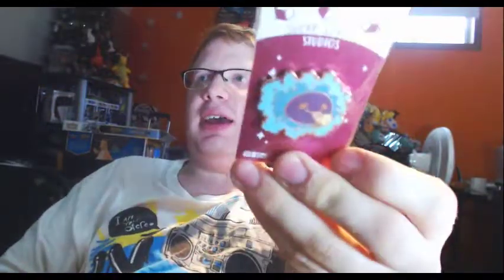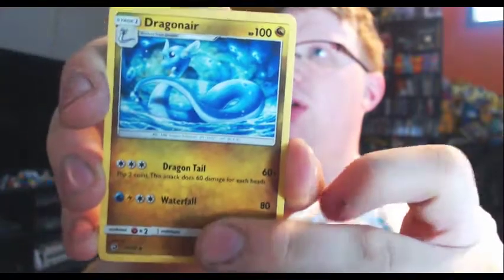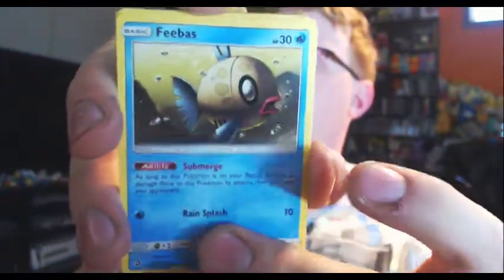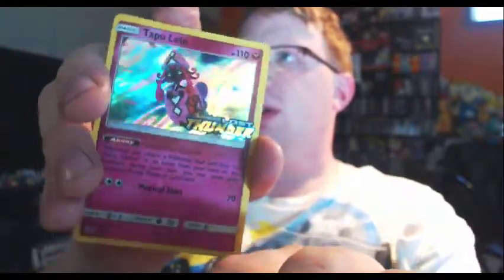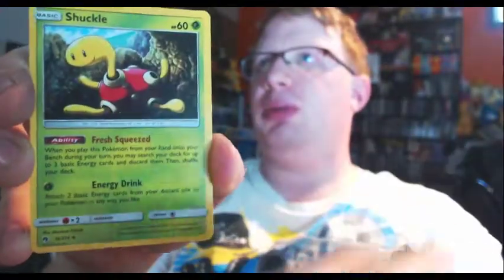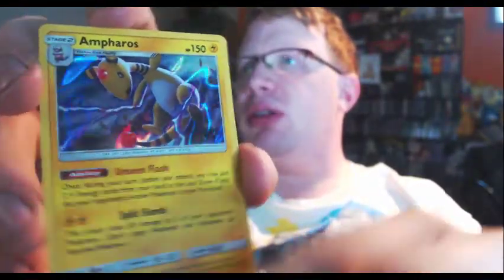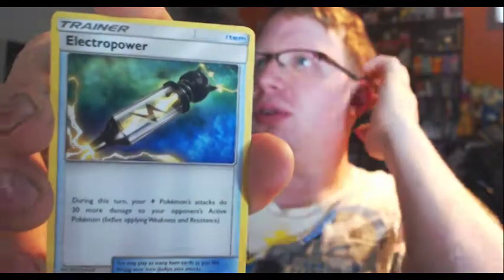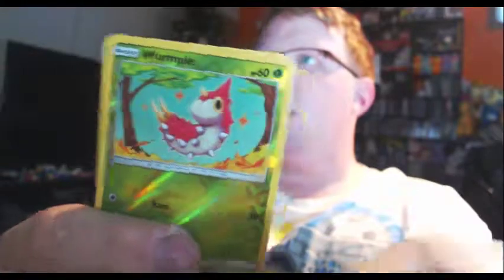November 5, 2018 - Double Elite Unboxing